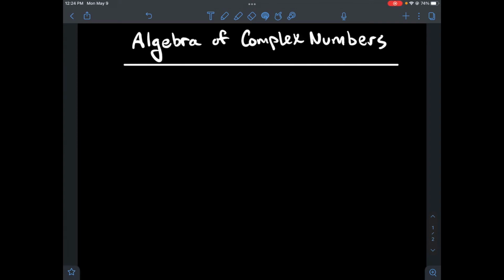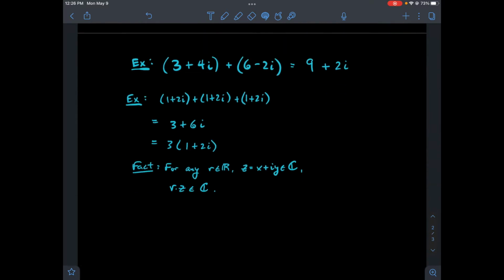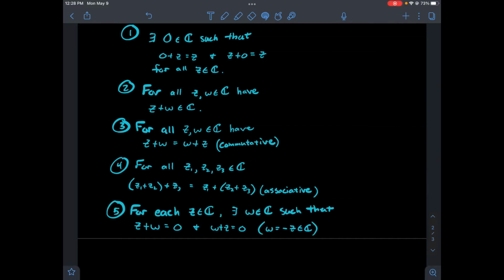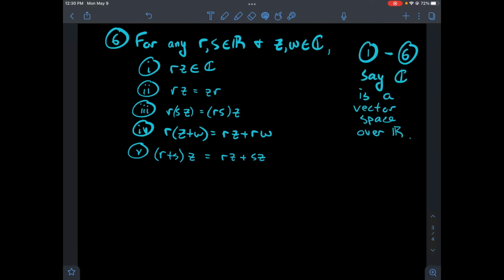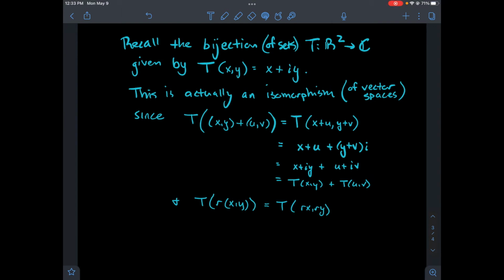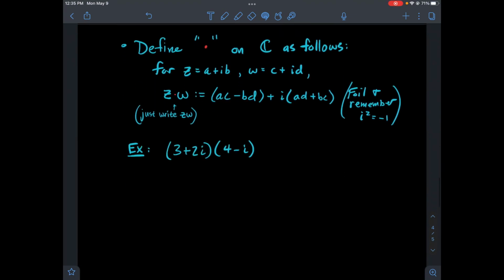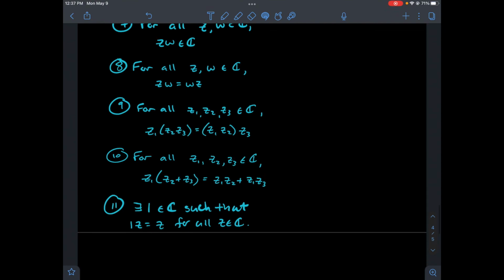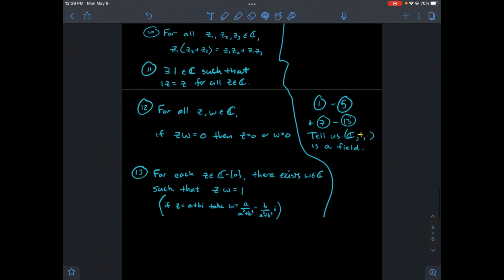Algebra of Complex Numbers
We study the arithmetic of complex numbers, and try to make some connections to abstract/modern algebra.